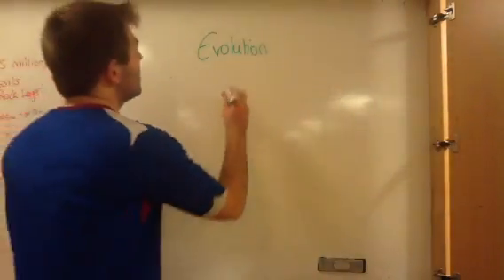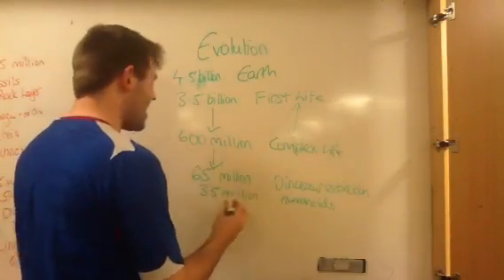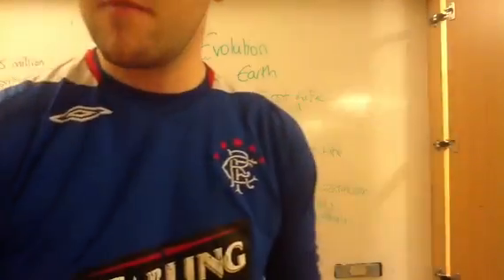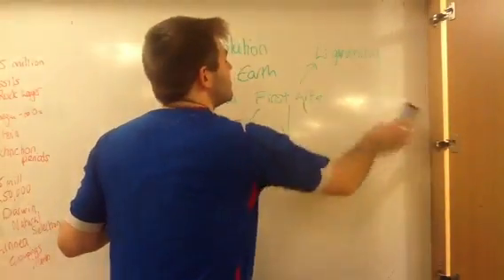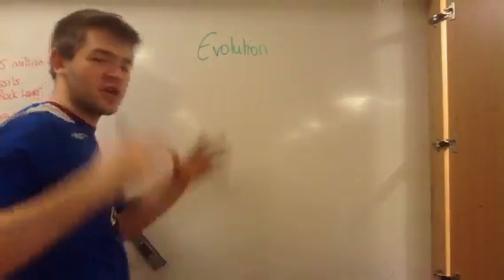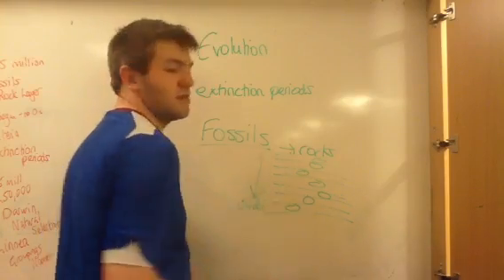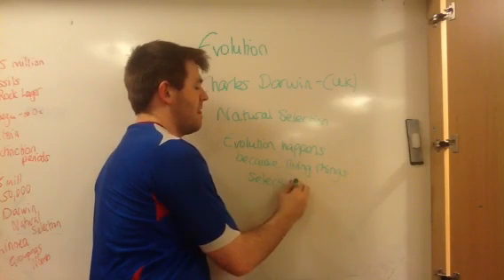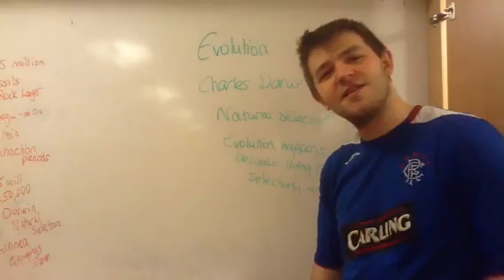Year 6 - Evolution